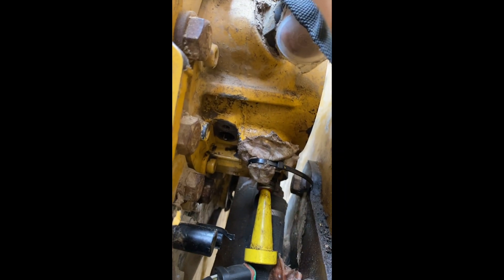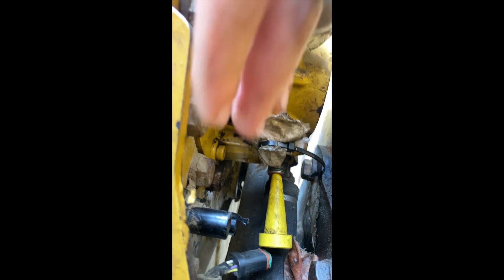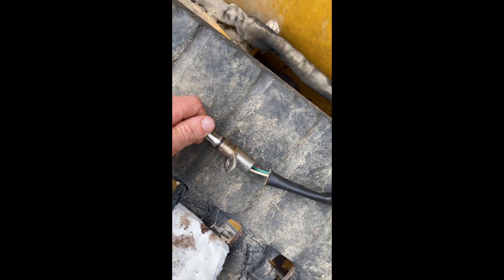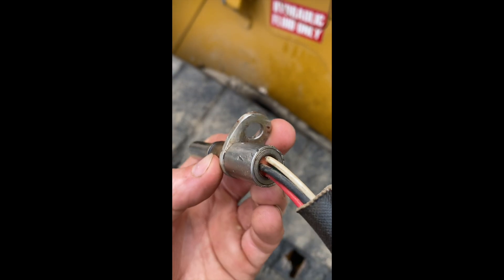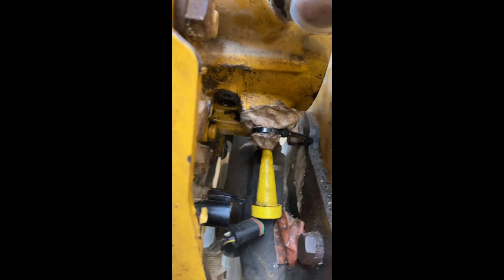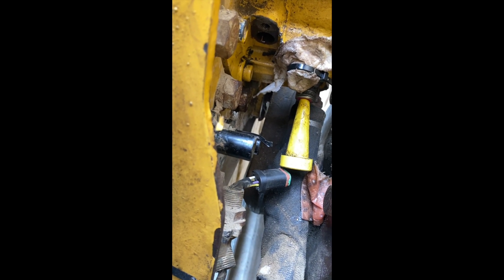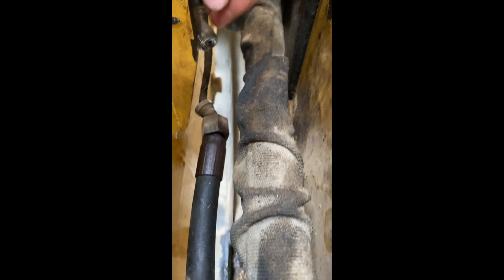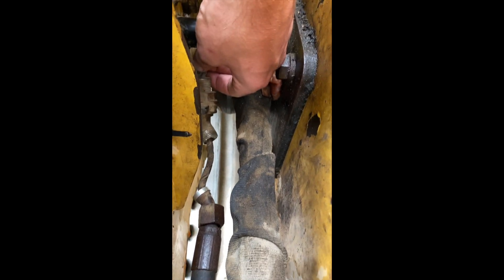CAT 259D speed sensor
CAT CTL track speed sensor. When operating the machine an error code : 2687-8 "Right drive motor speed sensor #1 abnormal frequency pulse width or period" The machine would still operate however alarm would sound.

Followed with Error code E695-3 "unexpected motor speed detection disabled drive speed is limited until fault is corrected." Machine would periodically stop completely allowing no operation.

This repair requires partial or full removal of the track. There is not enough room to remove the hydraulic lines with the track in place.

Quick video showing the replacement part and repair.